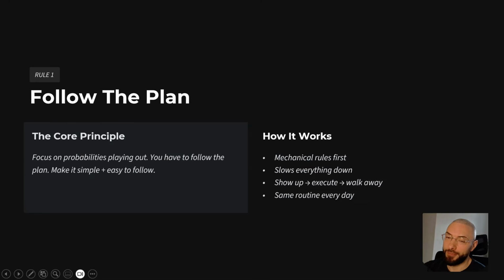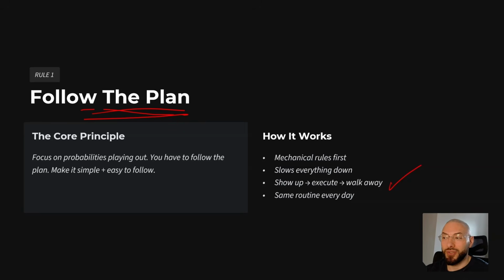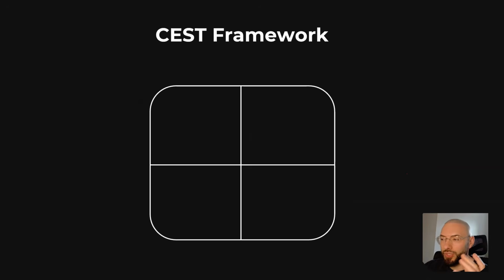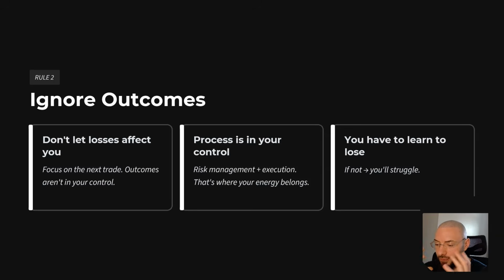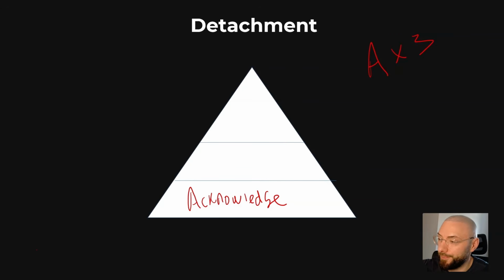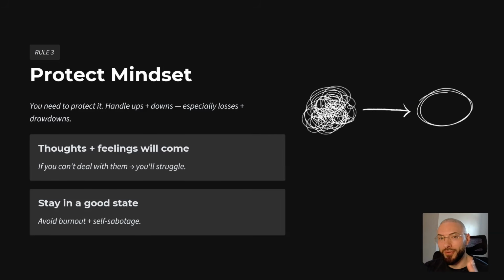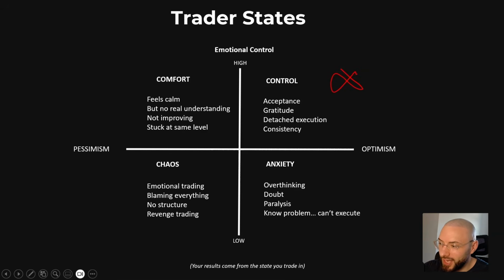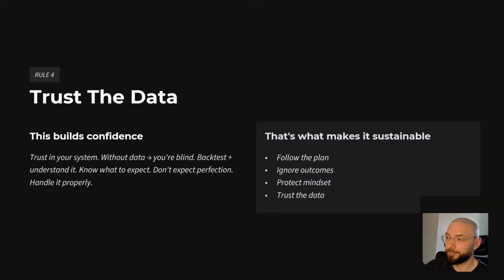I was stuck for years… These 4 rules fixed it